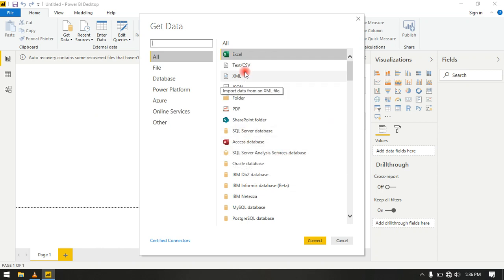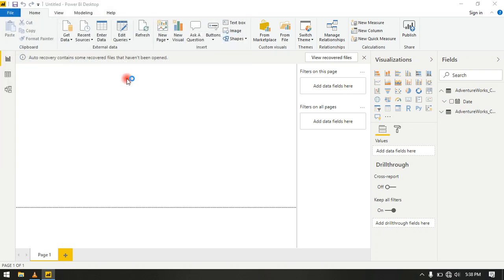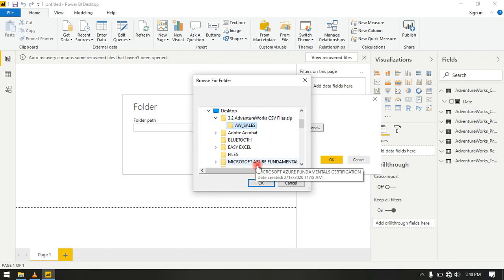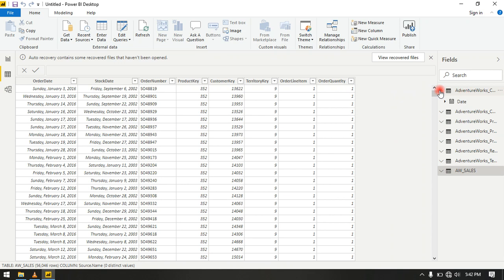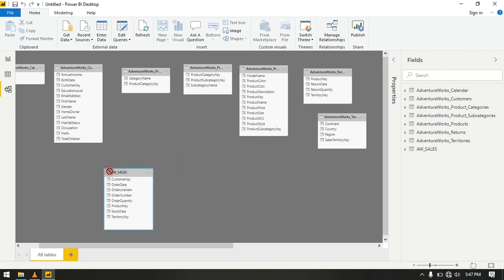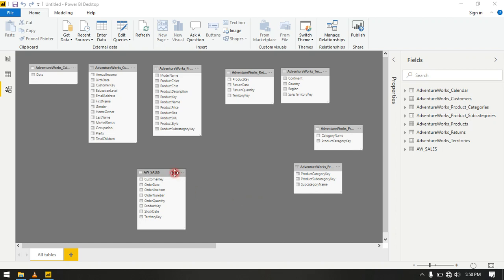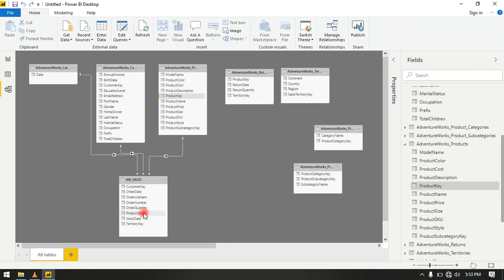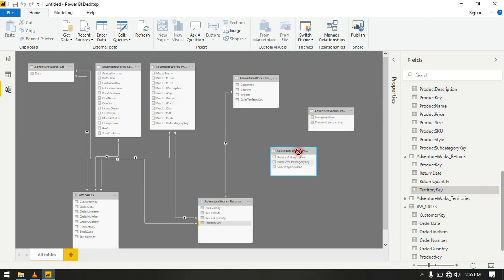Power Bi - Building Relationships In Power BI | Data Modelling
IN THIS VIDEO, WE ARE GOING TO BUILD RELATIONSHIPS USING MULTIPLE TABLES